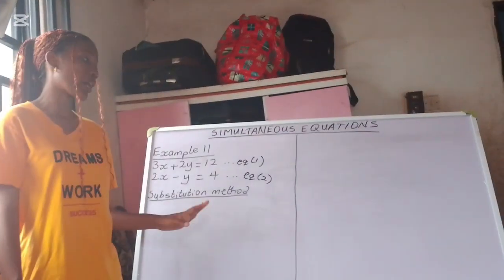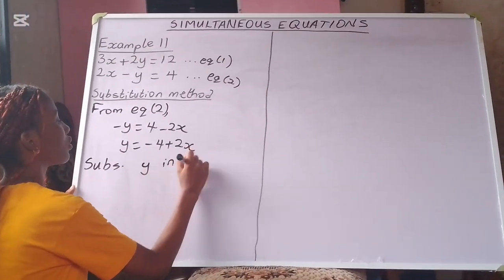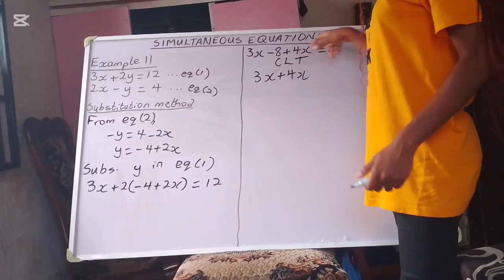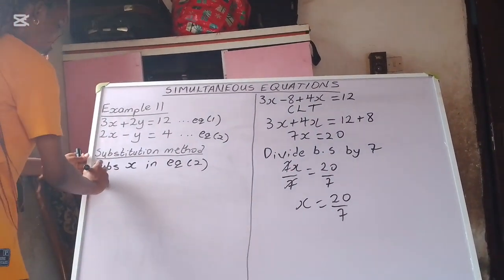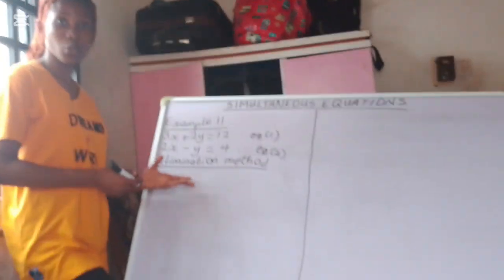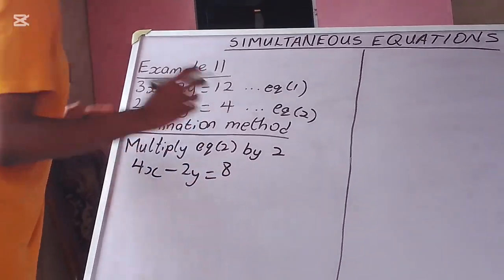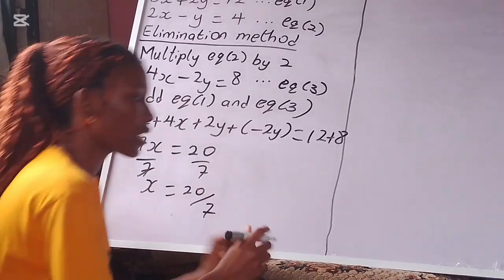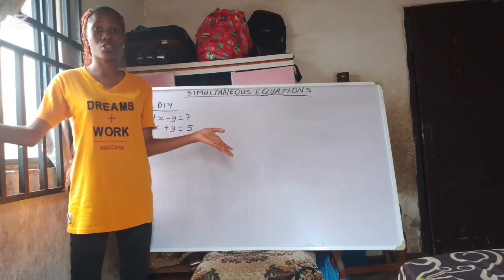How to solve 2-variables simultaneous equations. Part 2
How to solve 2-variables simultaneous equations.